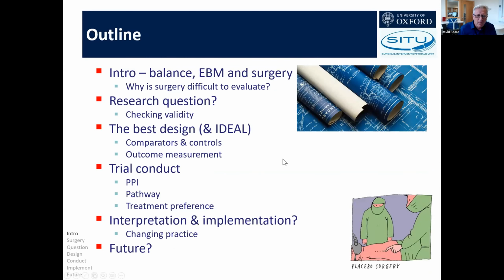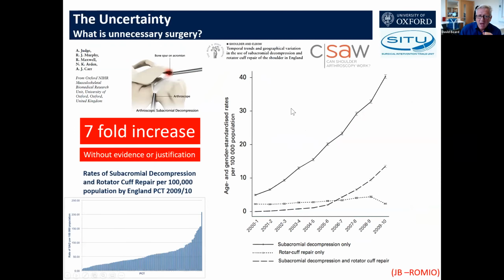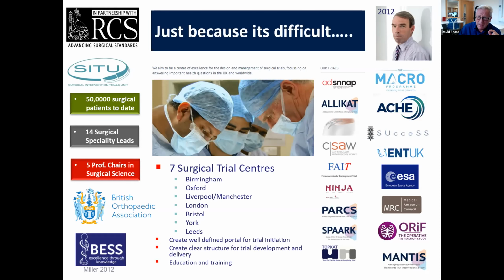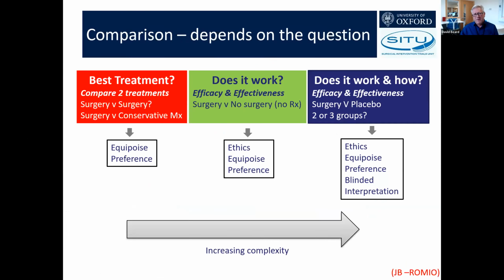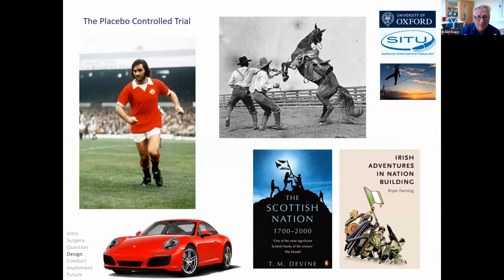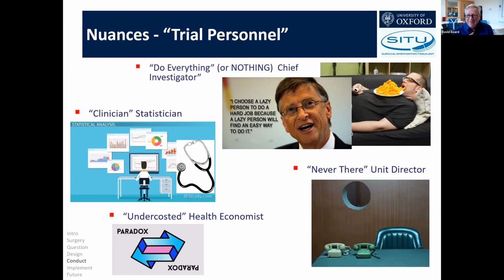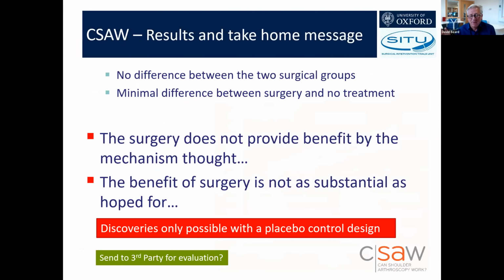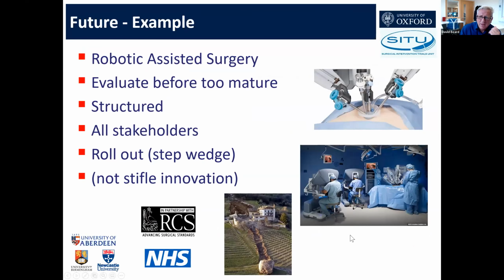Prof. David Beard- The Surgical Evaluation High Wire: Perspectives & Insights from Trials of Surgery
David Beard is Professor of Musculoskeletal and Surgical Sciences at the Nuffield Department of Orthopaedics, Rheumatology and Musculoskeletal Sciences (NDORMS) in the University of Oxford and an NIHR Senior Investigator. He is also the Rosetrees/RCS Director of the Royal College of Surgeons (RCS) Surgical Intervention Trials Unit (SITU NDORMS-Oxford) and Professorial Fellow of Kellogg College. His academic qualifications include an MSc in Biomedical Science (KCL London), an MA by Resolution (Oxon), a Doctorate in Medicine (Oxon) and an honorary FRCS (Eng). Initially qualified as a physiotherapist he maintains a small NHS clinical role for Swansea Bay UHB.

David has completed and published several clinical trials in surgery, orthopaedics and rehabilitation and is currently Chief Investigator or Co-app in 16 substantial clinical trials in the fields of orthopaedics, plastic surgery, and ENT. Specific research interests include surgical clinical trials methodology, including placebo control designs, outcome measurement, and innovation/robotic surgery. He has over 300 published articles (many trial and surgery related, including 8 in the Lancet). As a trialist he sits on, or chairs, several NIHR/Charitable Steering or Funding committees, both nationally and internationally.